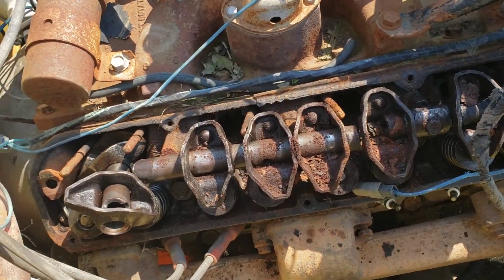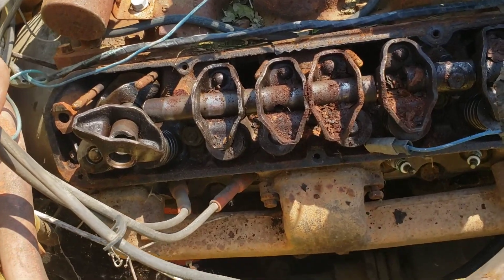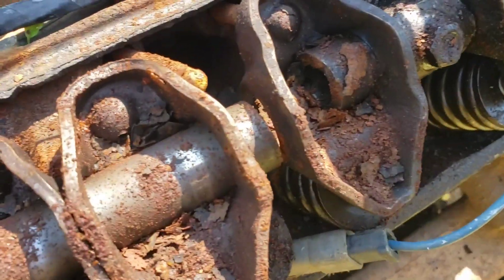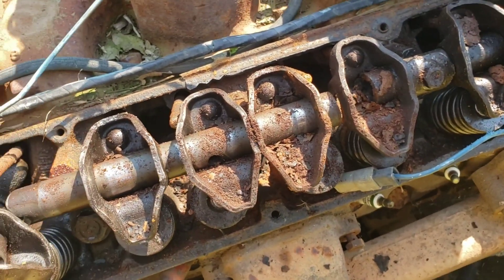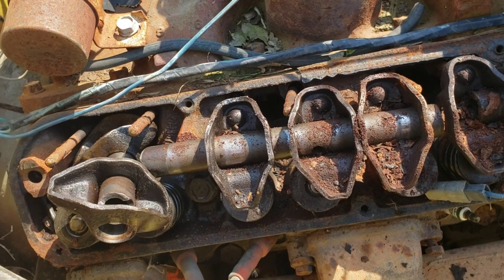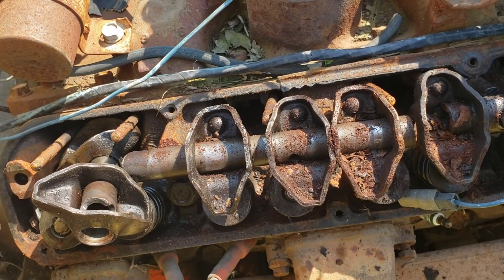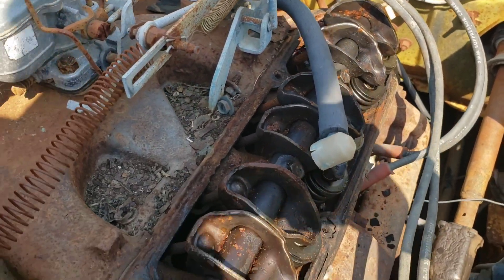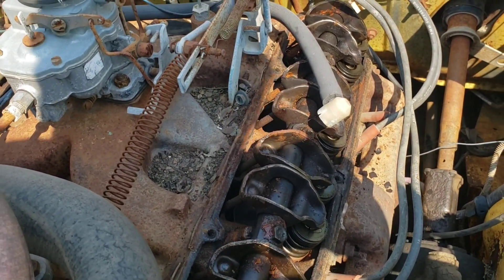1 Minute of Small Block Mopar Carnage. Broken Mopar 318